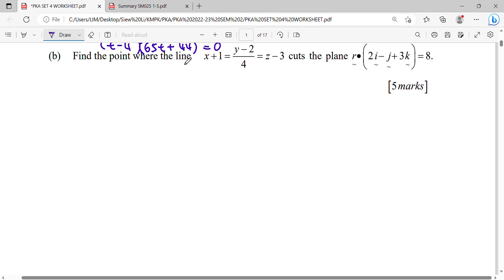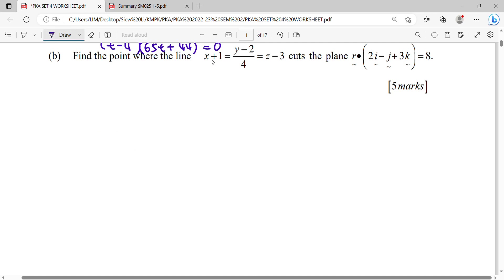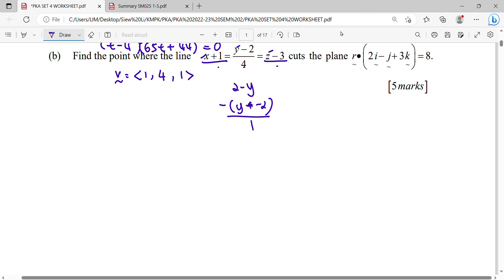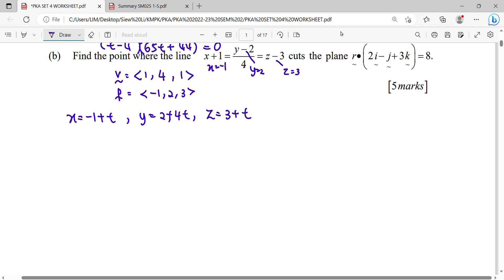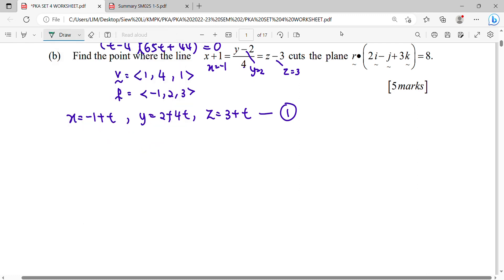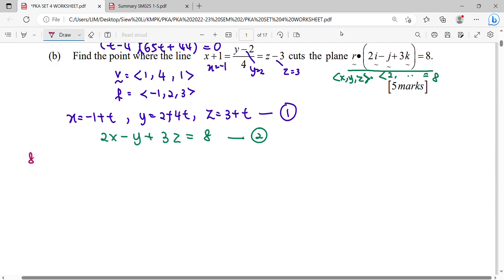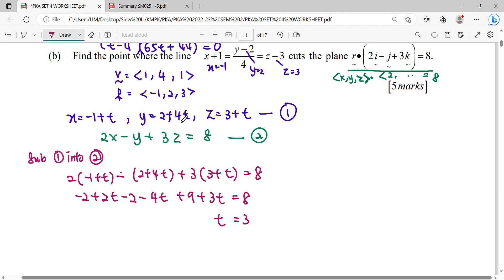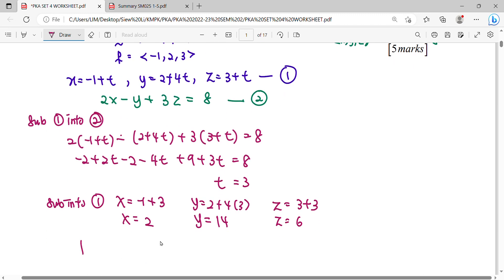2223 PKA4 QA1b